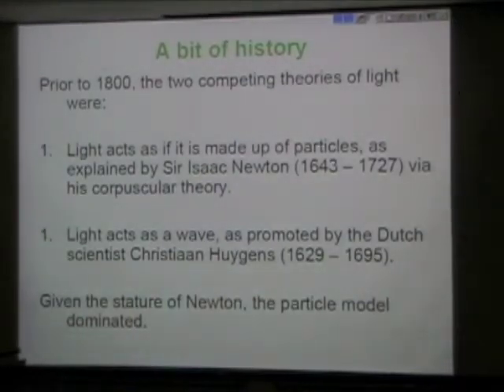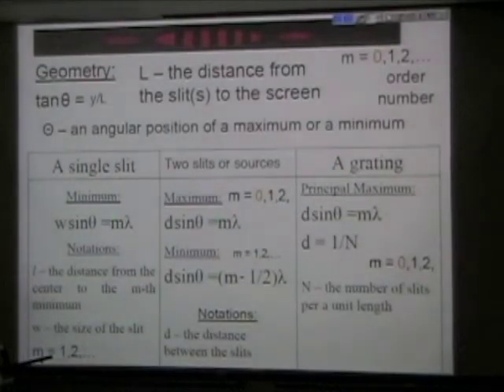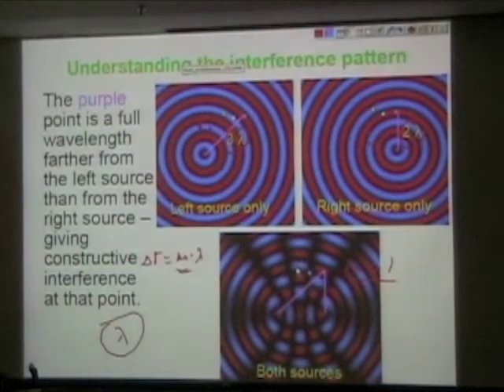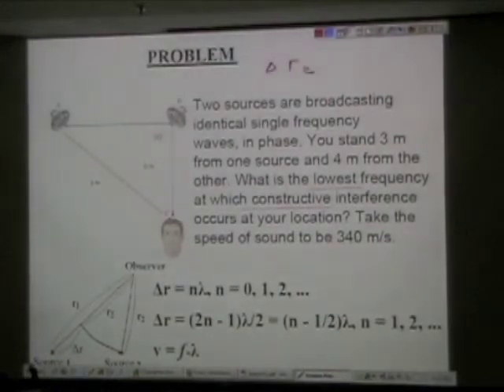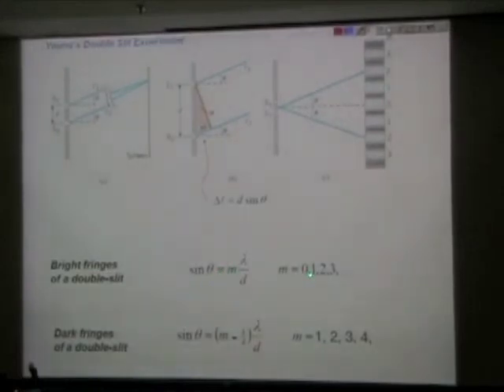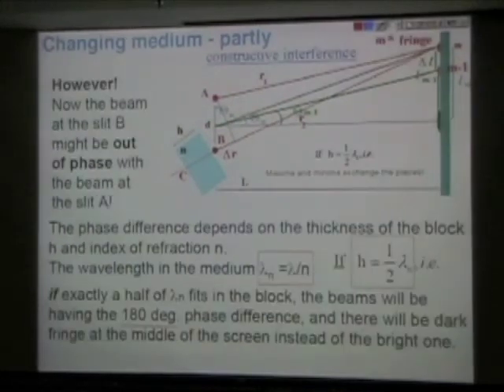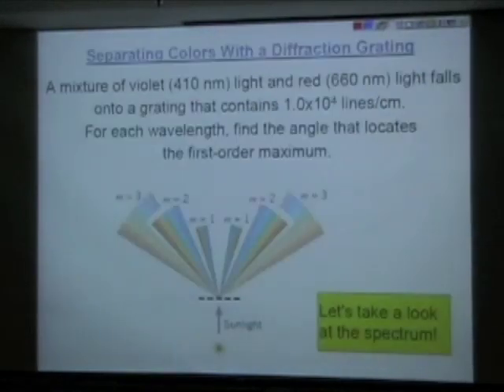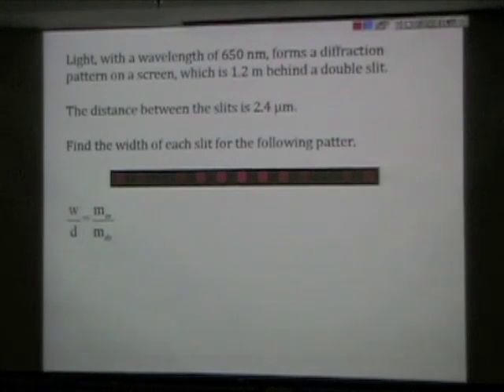PY106_VV_interference.mov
PY 106 Elementary Physics, interference and diffraction